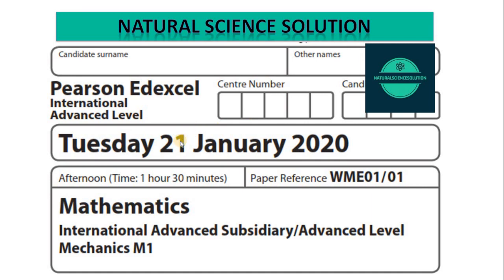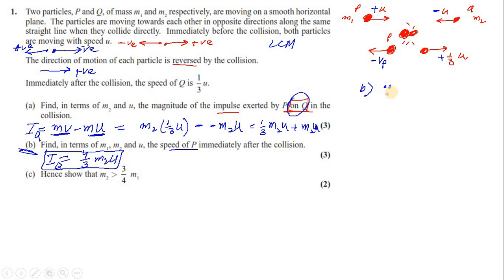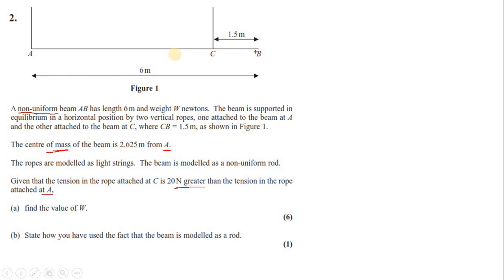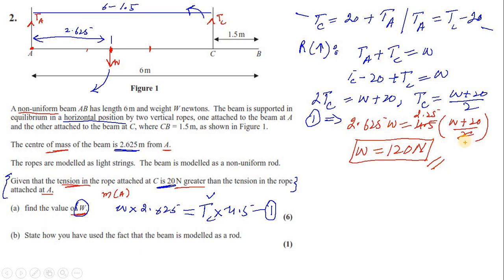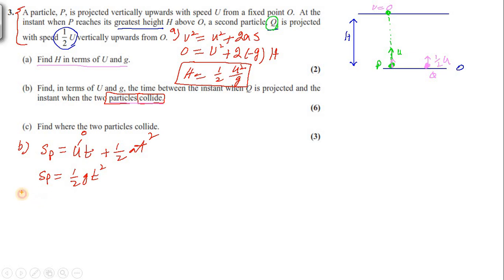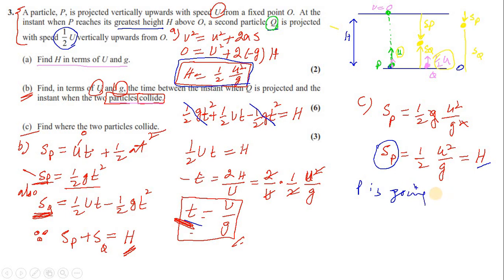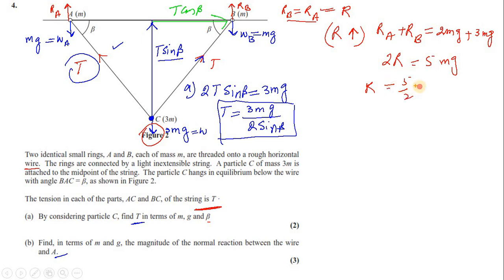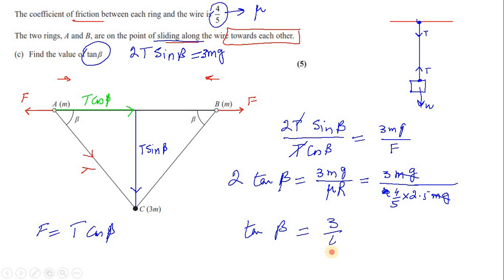Edexcel IAL Math M1 WME01 Jan 2020 Part 1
The first part of the Edexcel IAL Maths M1 (WME01) Jan-2020 past paper solution.